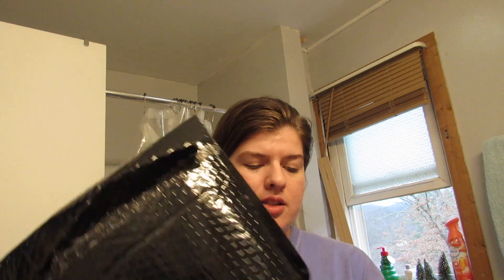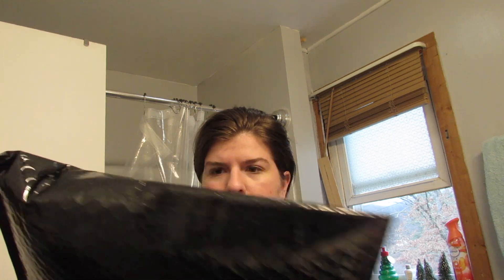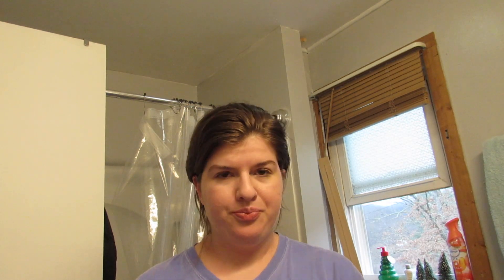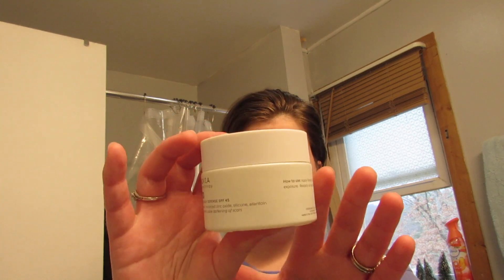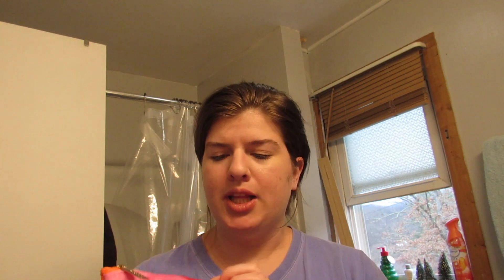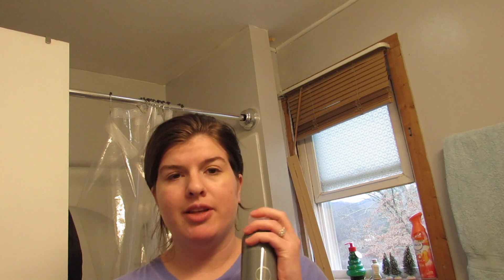vlogmas day 10: what's in my ipsy bag +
Twitter.com/megsmick
Instagram.com/megsimpkins_
Instagram.com/megs.lifepodcast